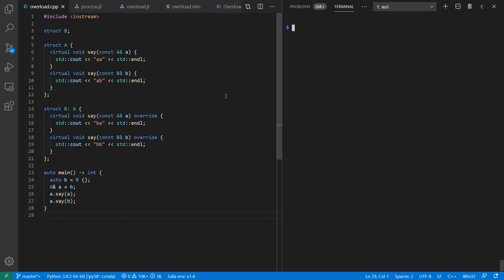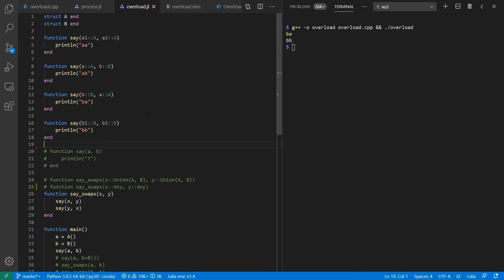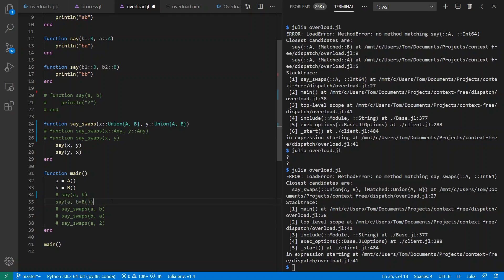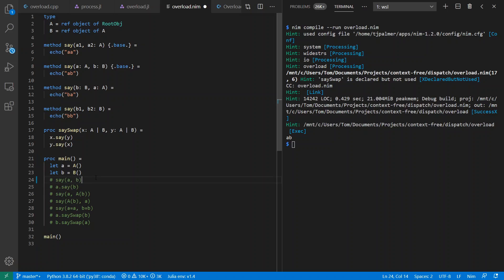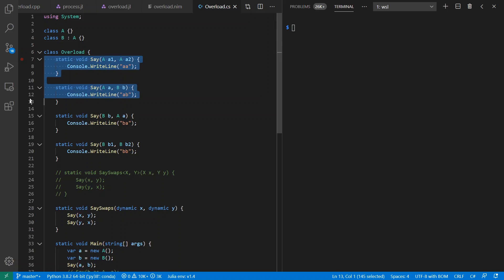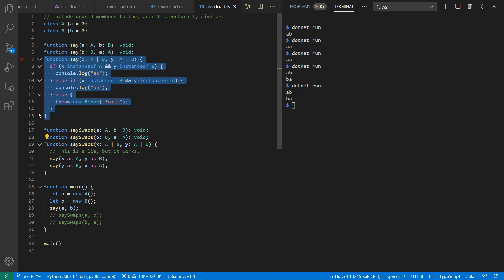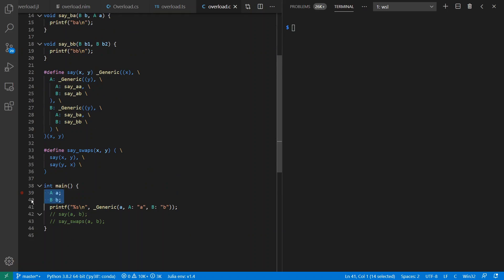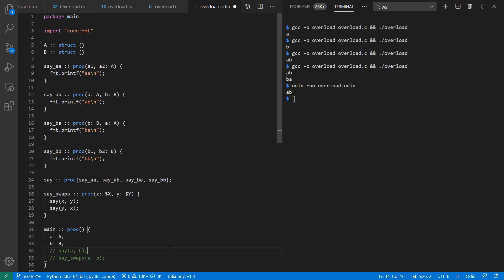Overloading and/or (Multi) Methods in Julia, C, Odin, Nim, C#, & TypeScript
Static overloading and/or dynamic multi-method dispatch for use in generic procedures.